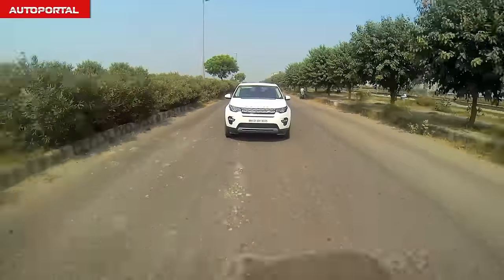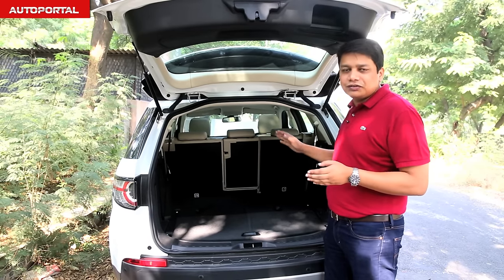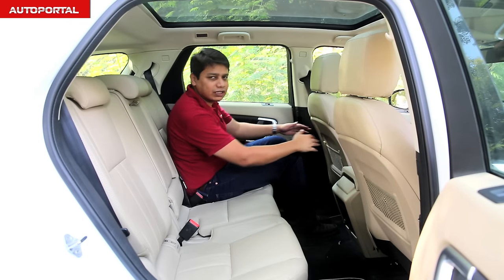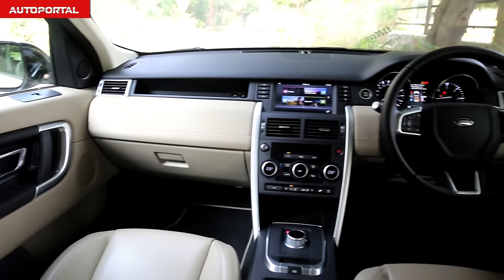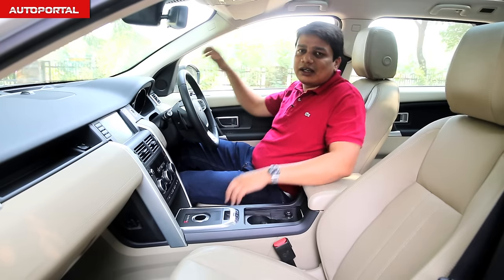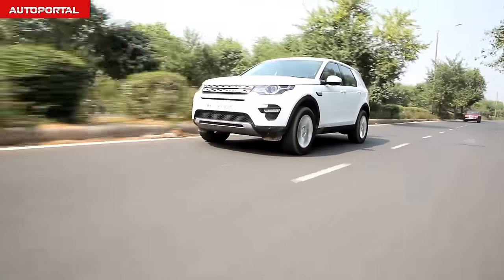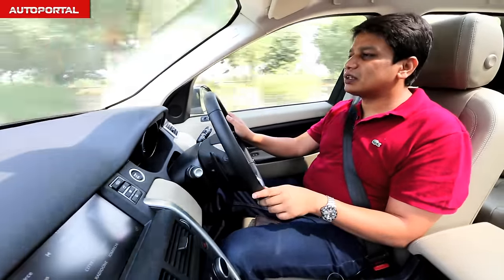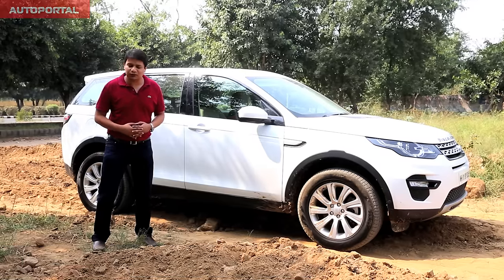Land Rover Discovery Sport Test Drive Review - Auto Portal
They don't call it 'Disco' for nothing! The Land Rover Discovery range is one of the most sought after product range from any manufacturer in India. Cashing in on the success of the Freelander 2, Land Rover decided to replace it with the all-new Discovery Sport in the country. How different is the Discovery Sport from the Freelander 2 and what new it brings to the table, we find out in our Land Rover Discovery Sport test drive review!

Land Rover Discovery Sport comes in four trim levels: Pure, SE, HSE and HSE Luxury. The SUV is available with the 2.2L diesel engine in all the aforementioned four trims. This engine churns out top power of 147bhp with all the derivatives, save for the range-topping HSE Luxury variant which has maximum power output of 187bhp. The SUV driven in the video develops 147bhp and 400Nm, while doing a 0-100kmph sprint in just 10.3 seconds. The price of the Discovery Sport starts at Rs. 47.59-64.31 Lakhs (Ex. Showroom, Delhi)."